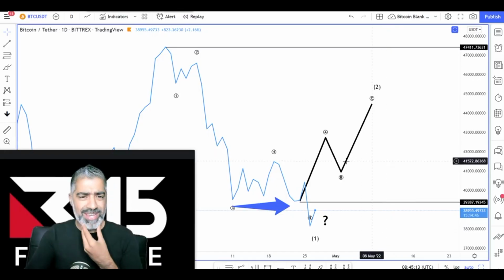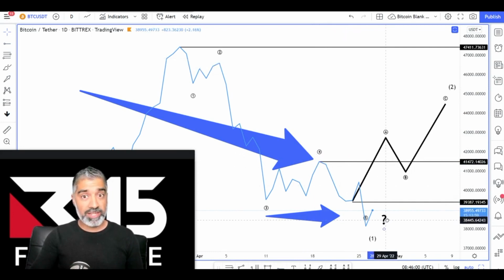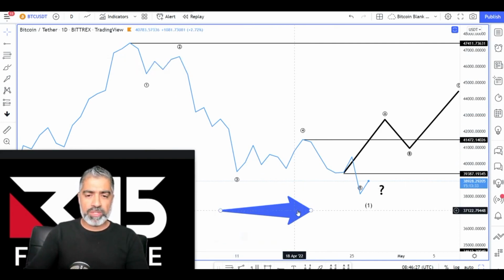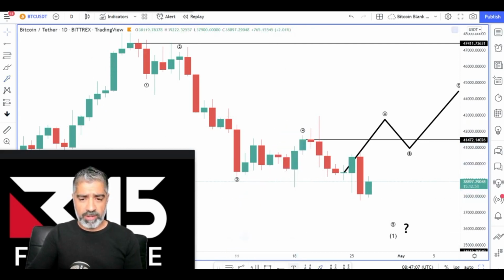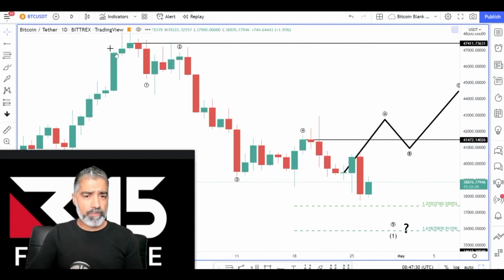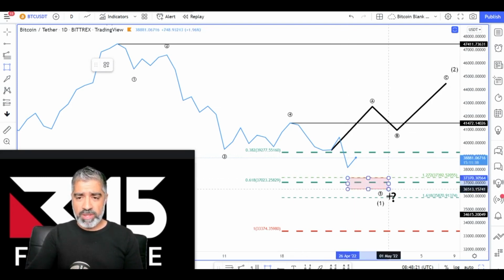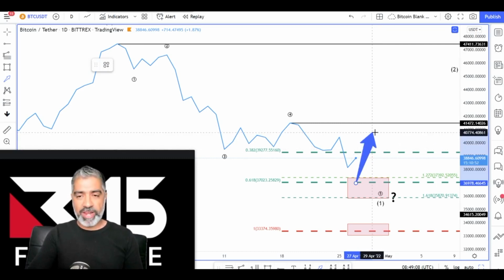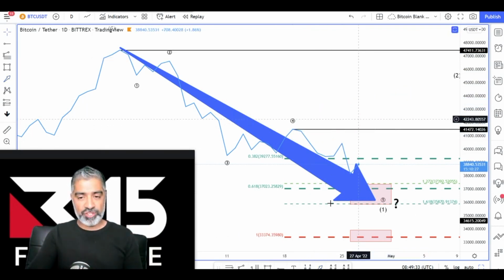Bitcoin Emergency Update! Bitcoin's Price Is Falling Faster Than Anticipated! What Does This Mean?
🚀 Discover the trading edge that’s helped our clients crush the markets:
We saw Bitcoin move further to the downside, what does this mean in the grand scheme of things in regards to the price of BTC. We'll take a look at the cryptocurrency markets and the latest crypto news. We'll take a deep technical dive into the price of Bitcoin.